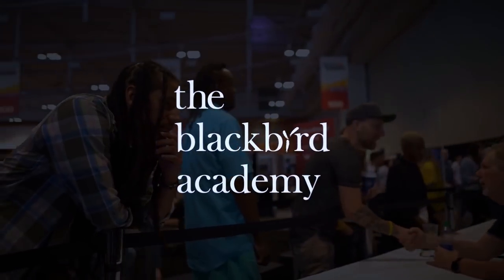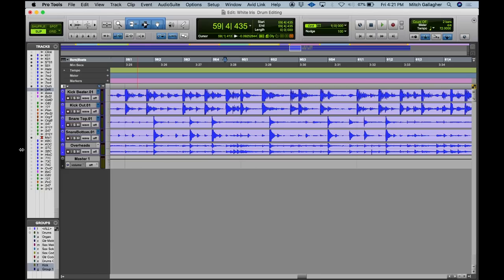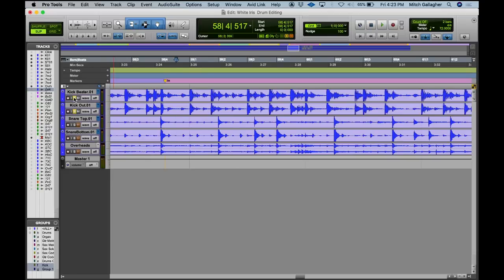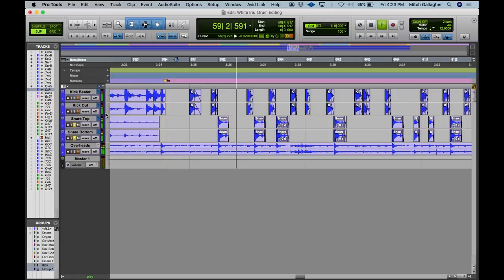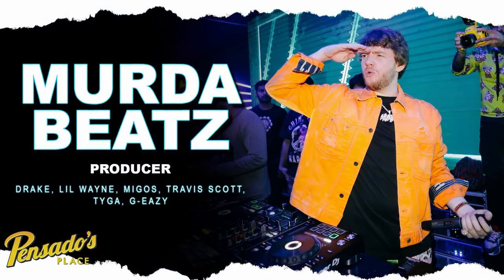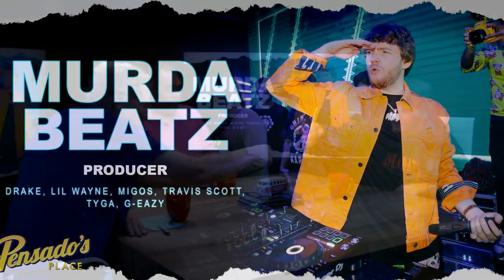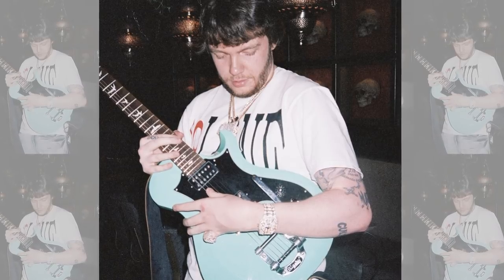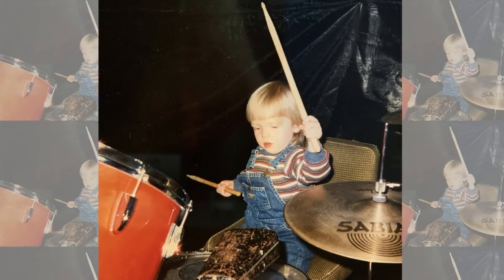Multi-Platinum Producer, MURDA BEATZ - Pensado's Place #450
At the young age of 25, he is one of the industry's most sought after producers. You know him for tracks like "Nice For What" (Drake), "MotorSport" (Migos, Cardi B, Nicki Minaj), "Butterfly Effect" (Travis Scott), and many more. Please welcome to The Place, MURDA BEATZ!

Sweetwater's Sound Advice with Mitch Gallagher: Drum Editing